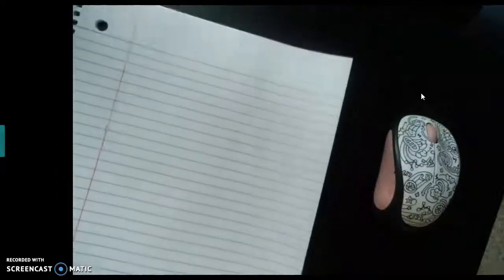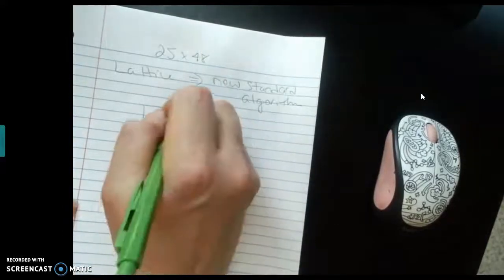El Ed: Mult types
different methods kids use to multiply